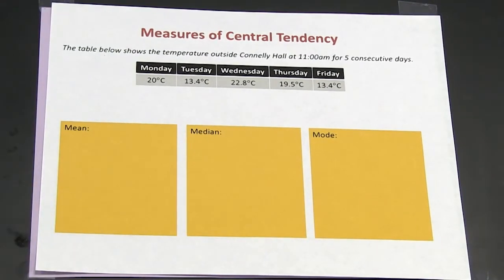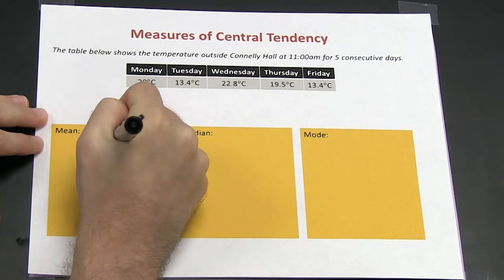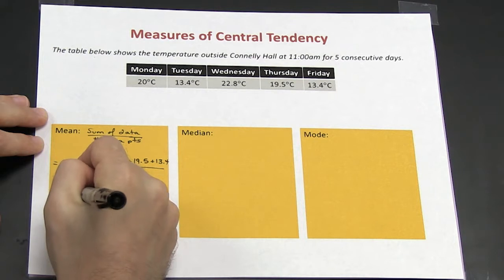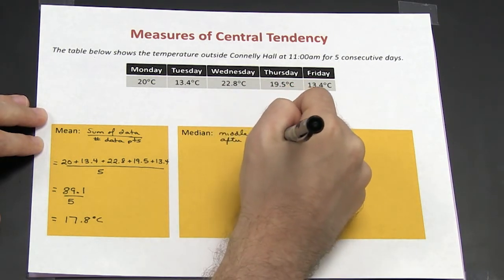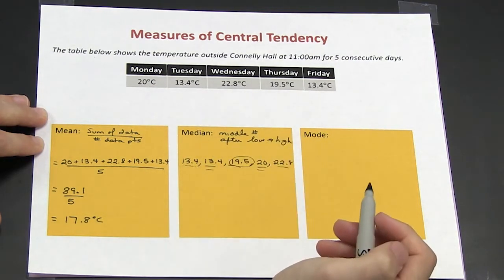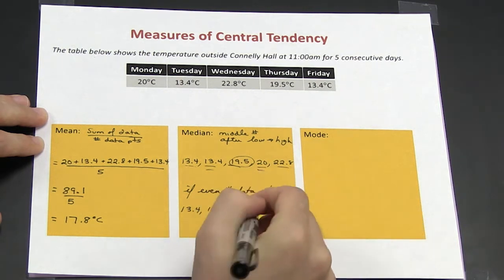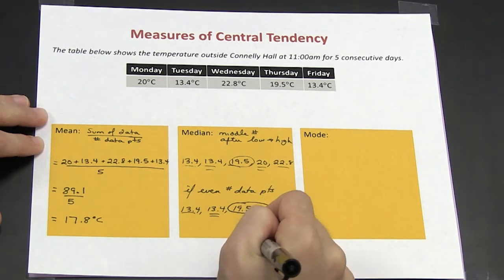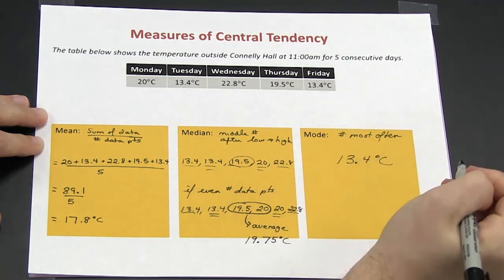Data Analysis - Part 11 of 11 (Measures of Central Tendency - II)